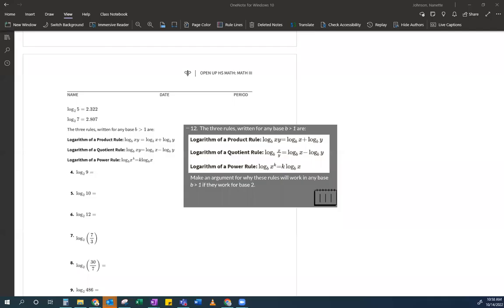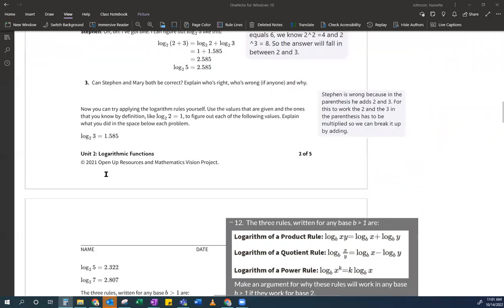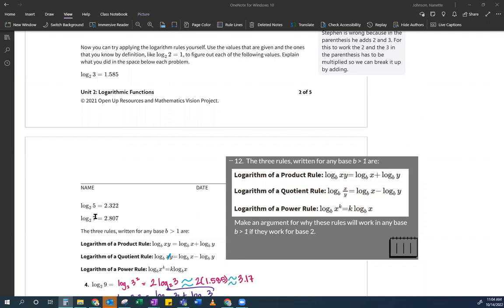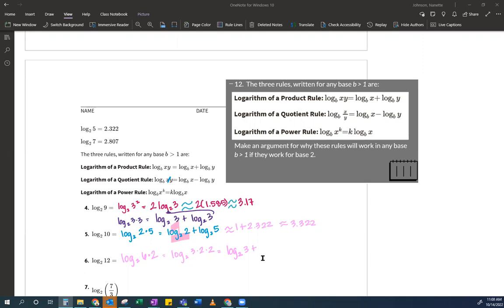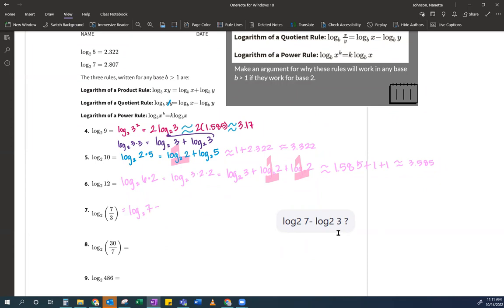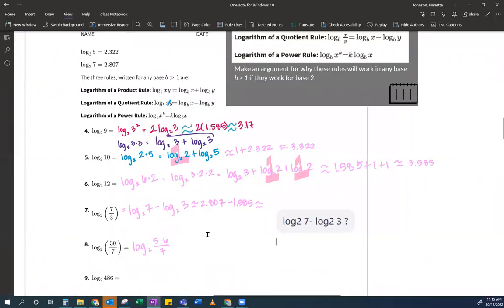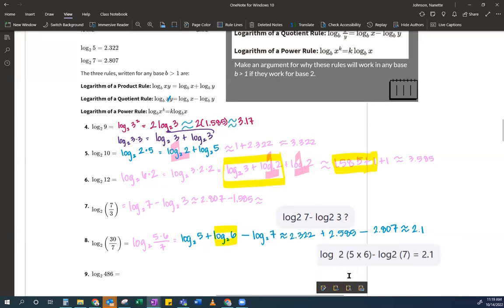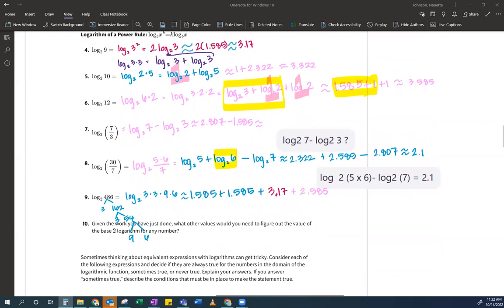Expanding Log Expressions Using Properties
Math III
2.4 Lesson 4-9

Learning Focus
Use logarithm properties to find equivalent algebraic expressions.

Use logarithm properties to find values for logarithmic expressions using other known values.

How can the properties of logarithms help us in working with logarithmic expressions?